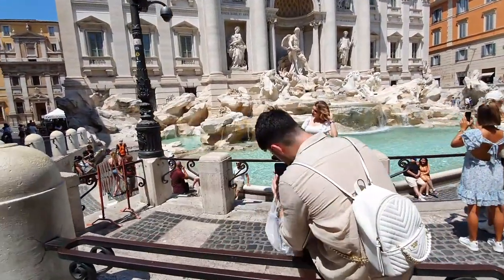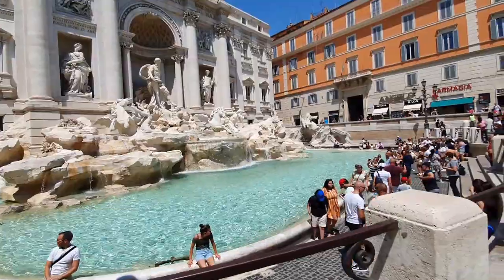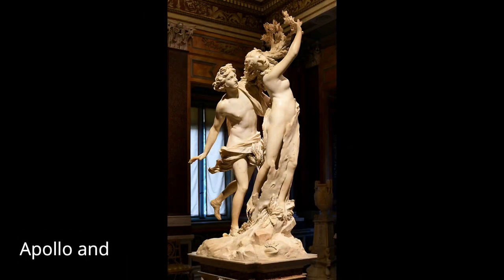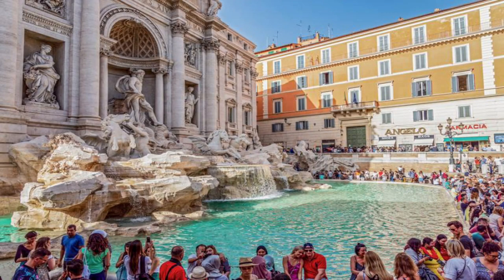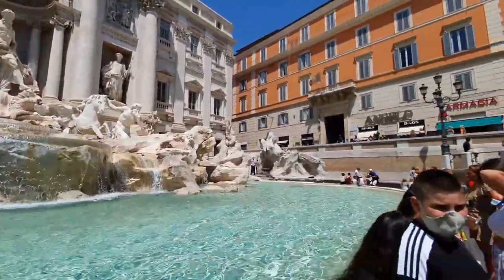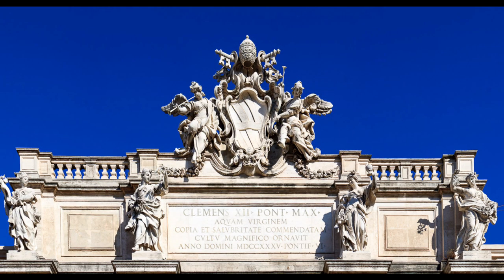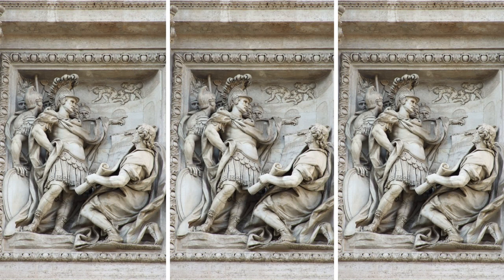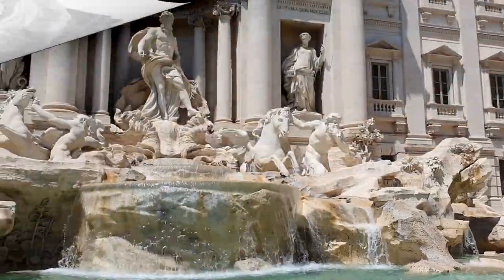TREVI FOUNTAIN | Fontana di trevi, Rome -history,art,myths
TREVI FOUNTAIN | All about the Trevi Fountain in Rome - history, art, myths, legends, and more!

Wondering who built the Trevi Fountain?
Find out how old the fountain is.
What all the statues symbolize, and
Where they take the money!

TIME-LAPSE:
00:00 - Intro
01:12 - Channel Video Intro
02:20 - Origin of the name Trevi
02:38 - Where does the water come from
03:37 - Who and when built the fountain
06:20 - Myth of the coin throwing in the fountain
06:50 - What they do with the money from the fountain
07:09 - What do all the statues symbolize
08:50 - Point of correction, Its Fertility of Crops, not Fruits...
09:11 - Parting shots
09:55 - Channel Video Outro

If you love to read, check out my blog I have content from Fashion to Travel.

I try my very best to post at least one video here every week, so please support me in growing this channel.

And, I’d love to hear from you! What other Rome videos would you like to see from me?

My space is all about positive vibes, looking cute, traveling the world, and having fun while at it.

TubeBuddy:
My favorite tagging, channel growth, and management tool for YouTubers.

Location: Italy.